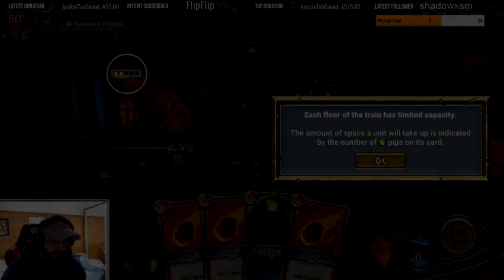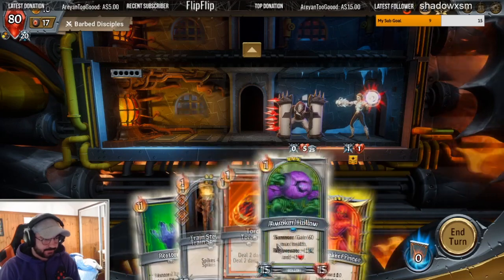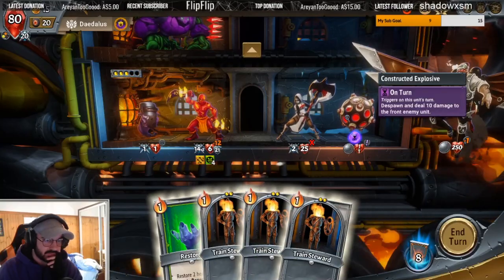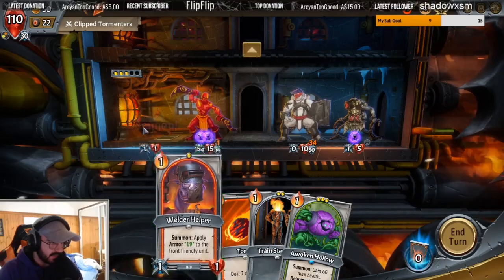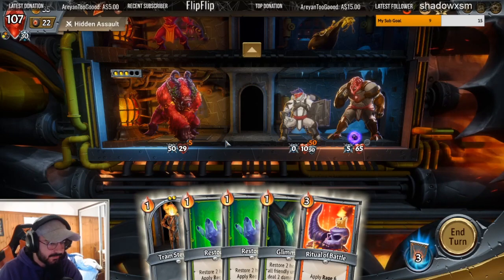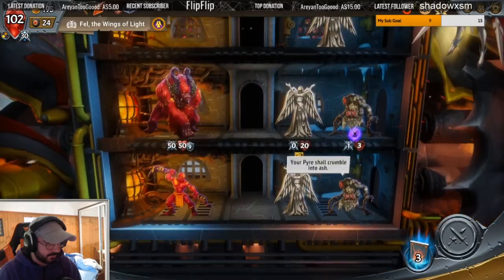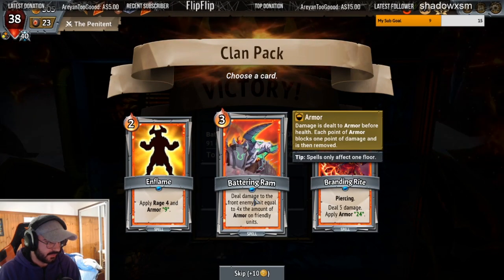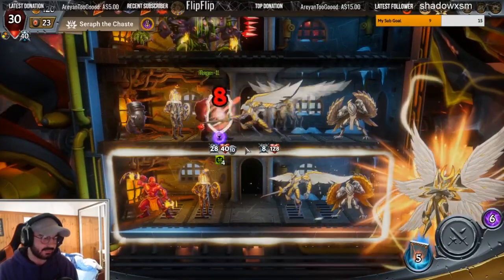First time playing Monster Train!!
Just a long highlight from a vod off twitch, follow below!